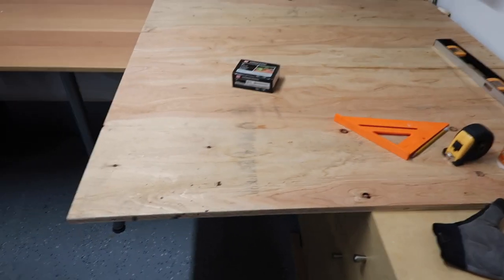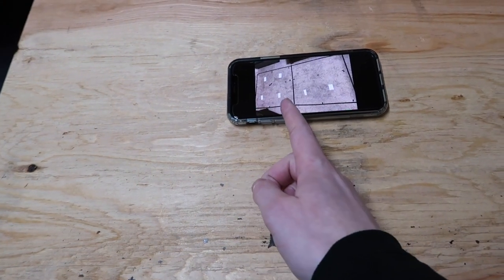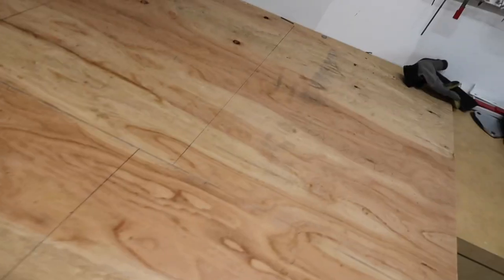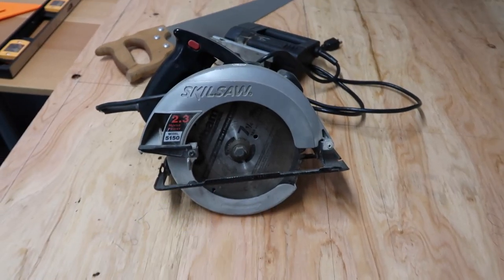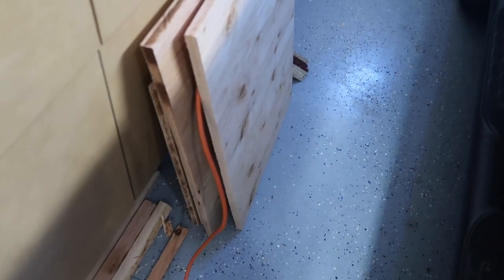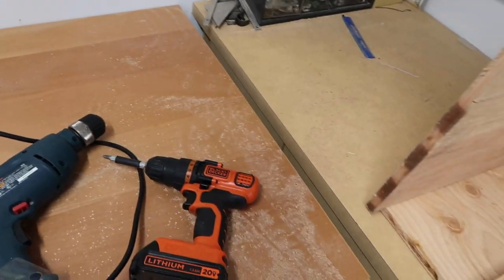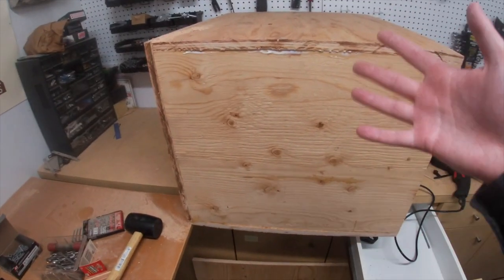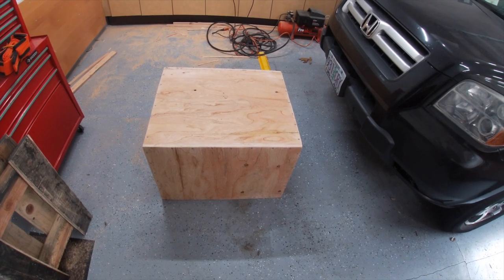How to Build a Plyometric Box!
My first (and maybe only) attempt at making a plyometric jump box. The plans I used were based off of this site: